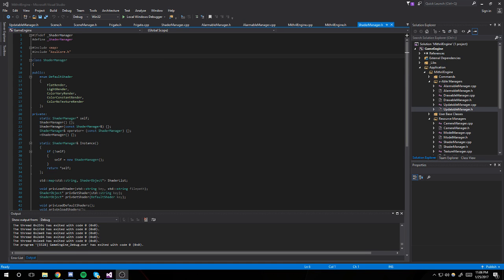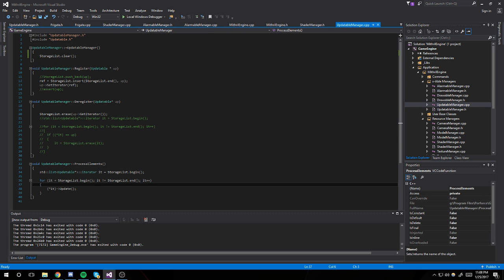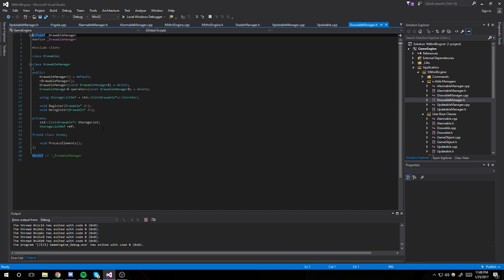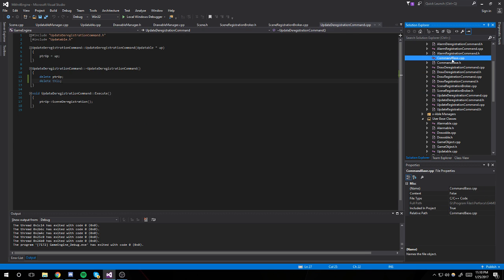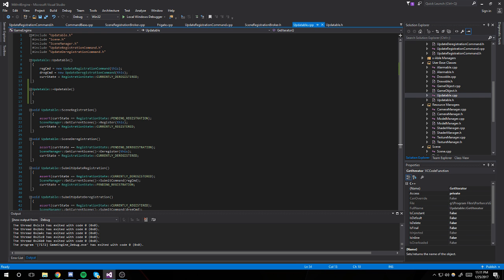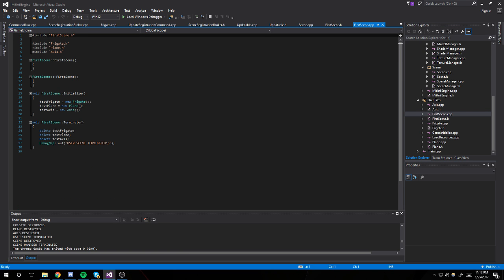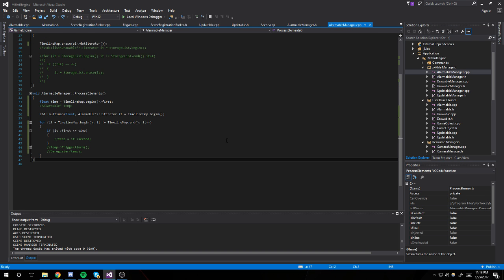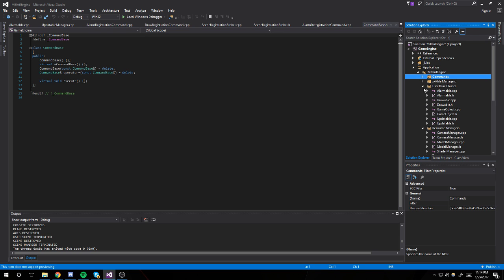GAM374 Sprint 3